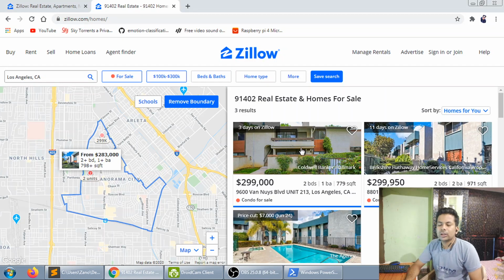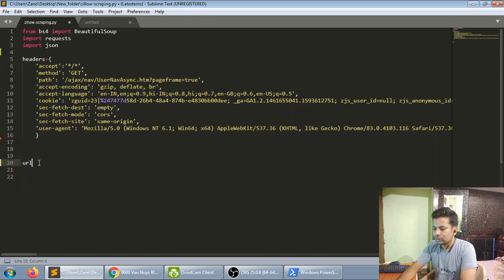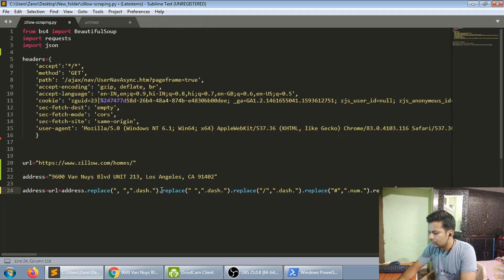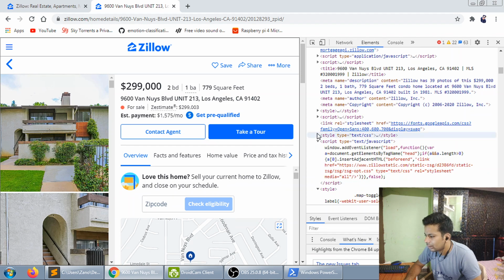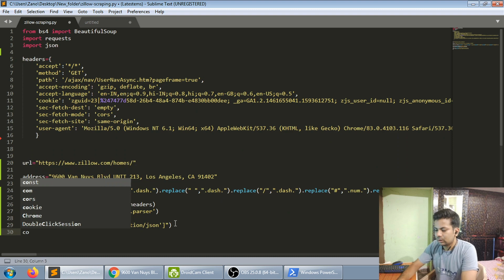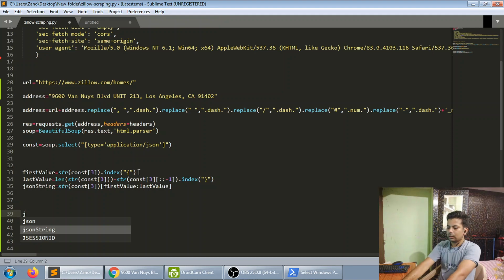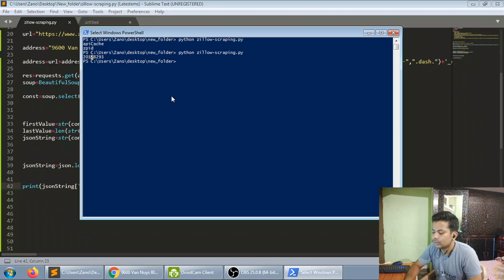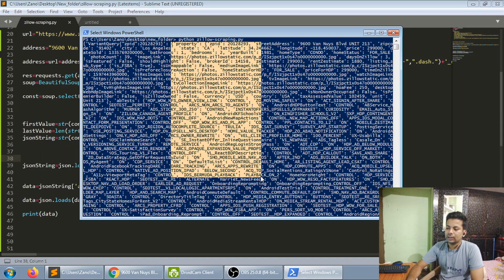Scrape any address from Zillow. Zillow Web Scraping.